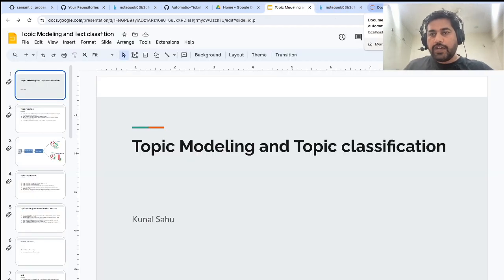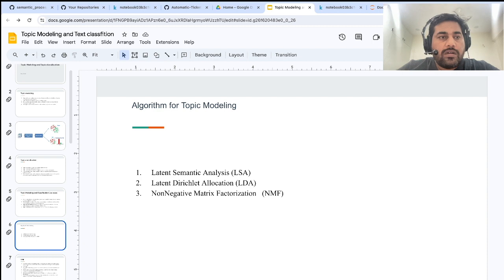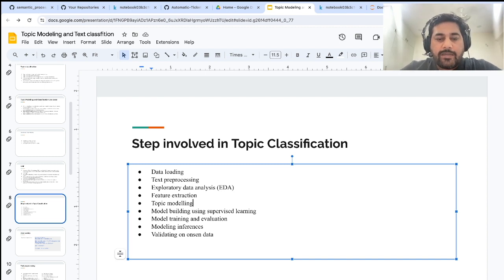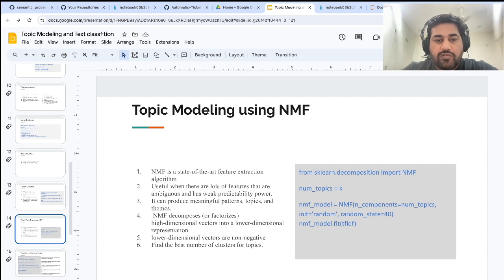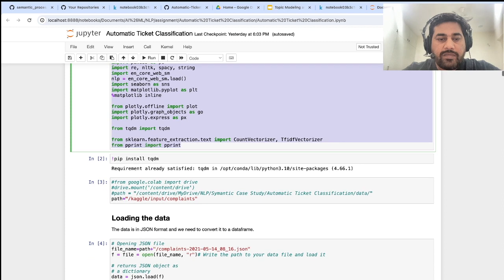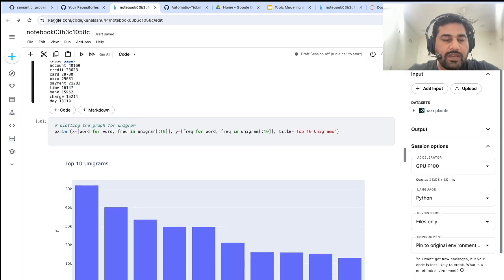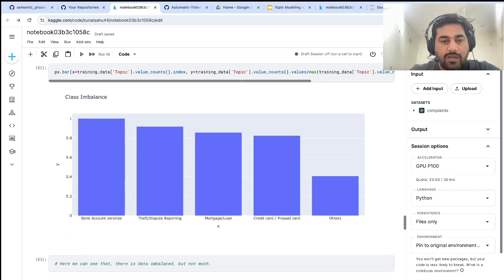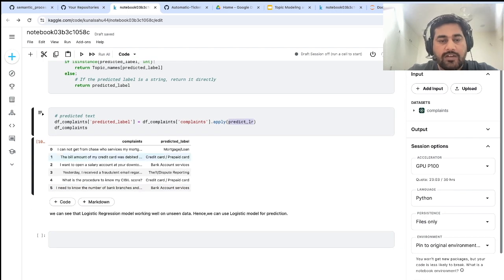Topic Classification|Topic Modeling with Automatic Ticket classification| Industry Case Study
Topic Classification|Topic Modeling with Automatic Ticket classification.

A model that is able to classify customer complaints based on the products/services.

 Appled NMF to analyse patterns and classify tickets into the following five clusters based on their products/services:

With the help of topic modelling, you will be able to map each ticket onto its respective department/category.

r-squire,
adjusted-r-squire,